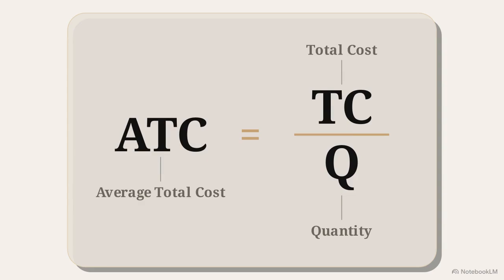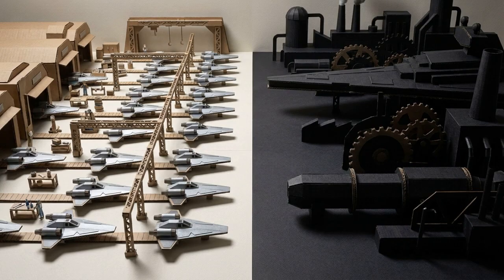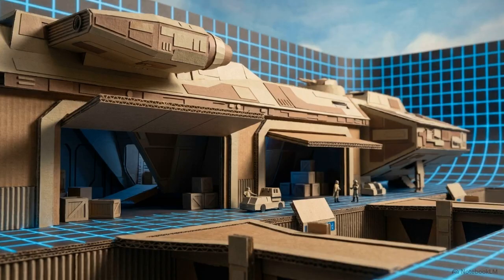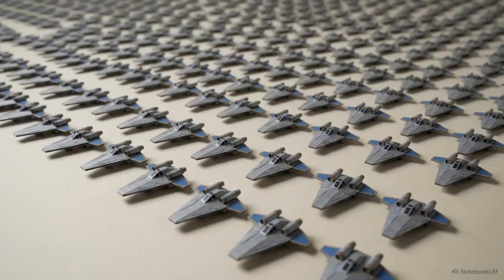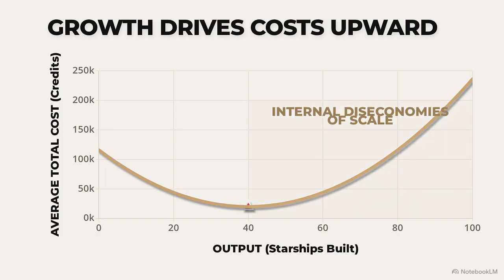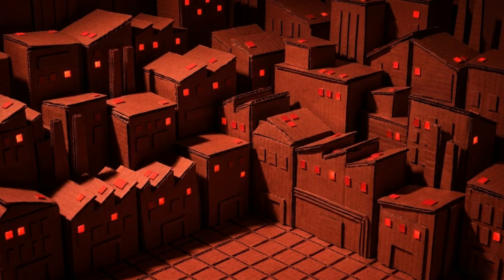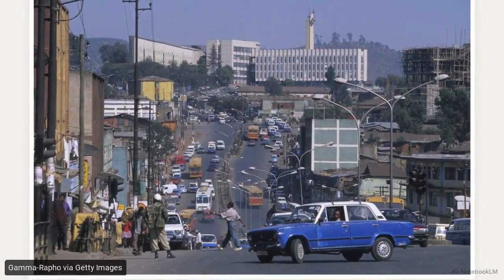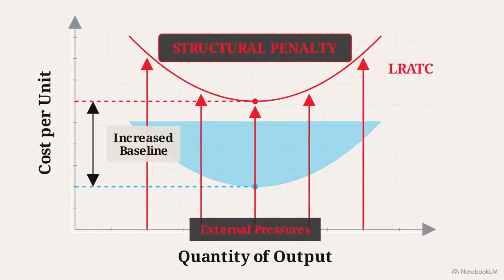18.3 Economies & Diseconomies of Scale | IGCSE Economics 3.4 | Star Wars Paper-Craft Adventure ⭐📈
Travel to a galaxy far, far away in this exciting paper-craft storybook animation and discover how businesses become more efficient—or less efficient—as they grow.

This video covers IGCSE Economics 3.4: Economies and Diseconomies of Scale:

✅ Internal economies of scale
✅ External economies of scale
✅ Internal diseconomies of scale
✅ External diseconomies of scale
✅ How changes in production affect a firm's average costs
✅ Drawing and interpreting Average Total Cost (ATC) diagrams

⭐ Journey through the Star Wars universe to see how expanding shipyards, factories, and training academies affect production costs and efficiency.

🎯 Diagram Focus: Learn how to interpret the ATC curve, identify the stages of economies and diseconomies of scale, and explain why average costs first fall and then rise as output increases.

💡 Includes exam tips, diagram techniques, common mistakes to avoid, and strategies for answering exam questions with confidence.